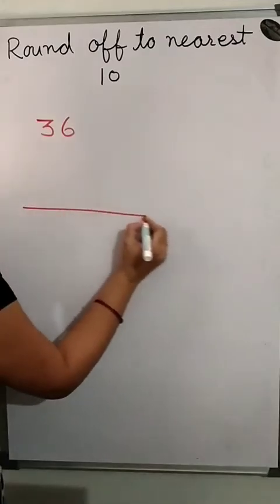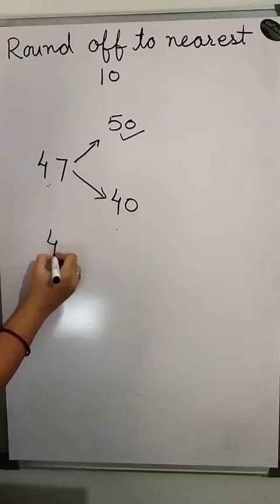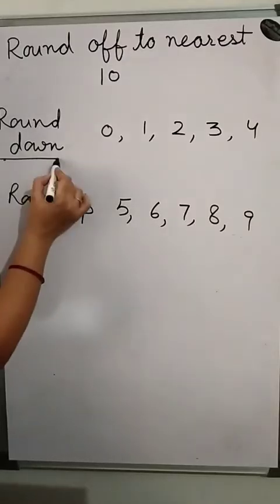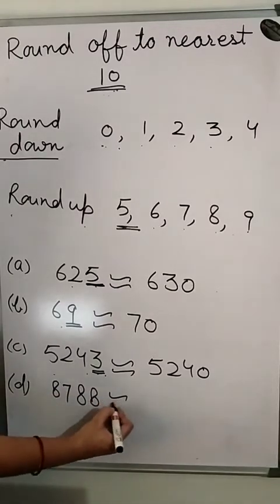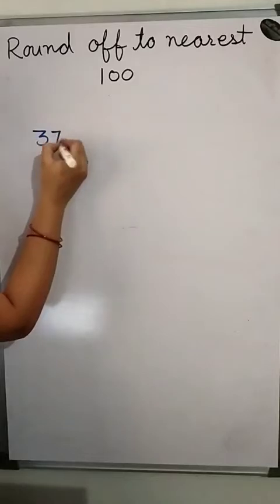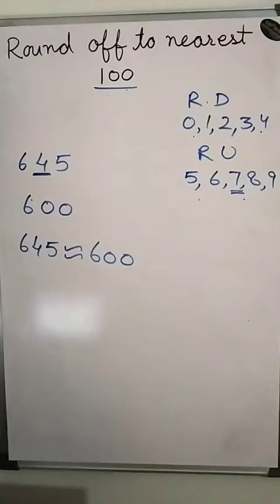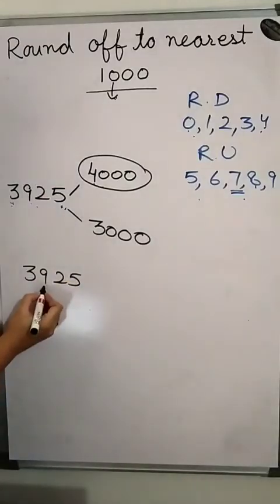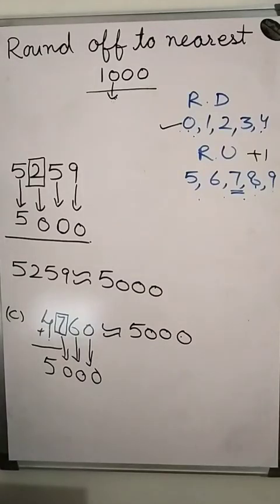|| Rounding off to nearest 10,100 and 1000 ||